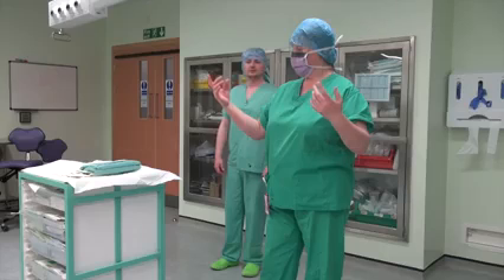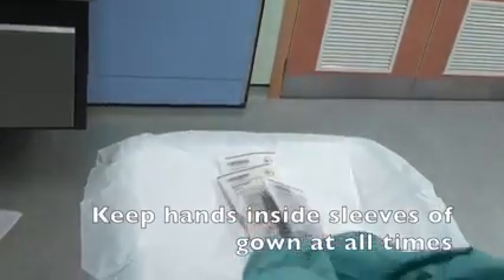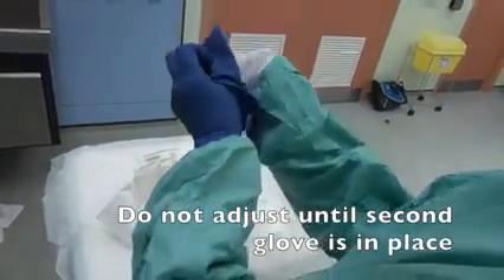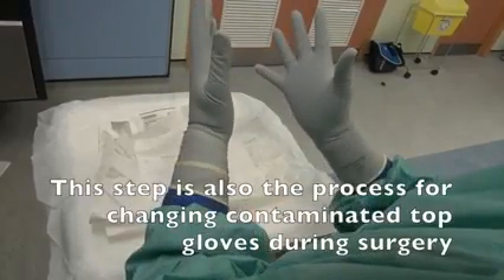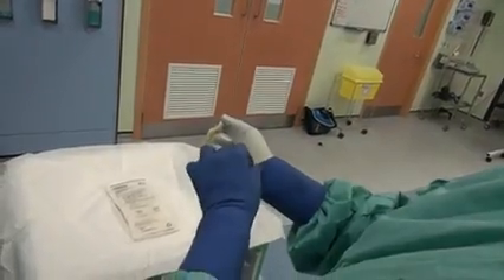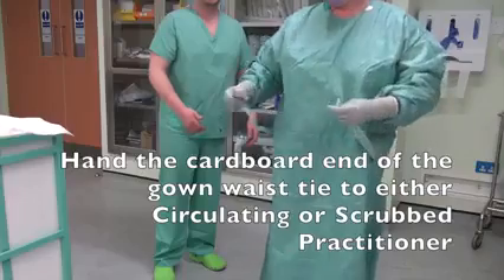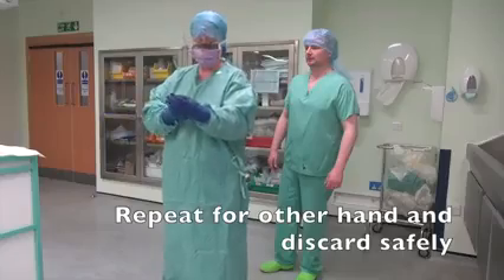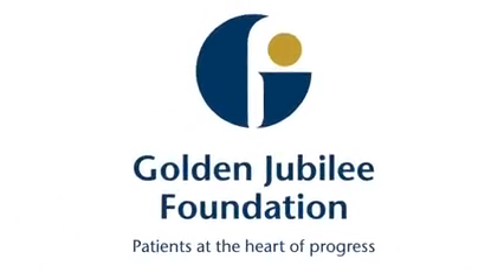Gowning and gloving - Nurse